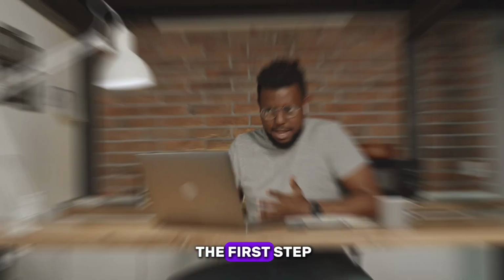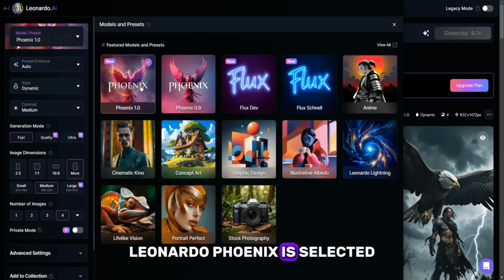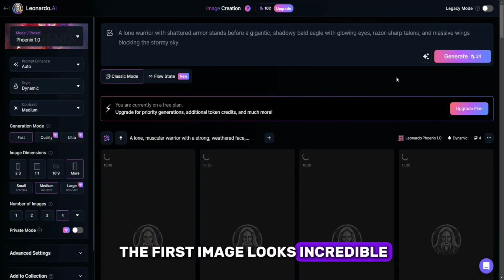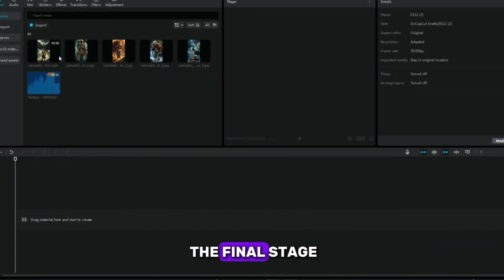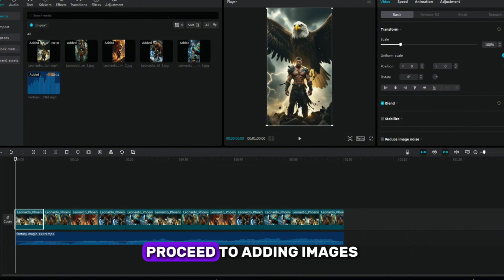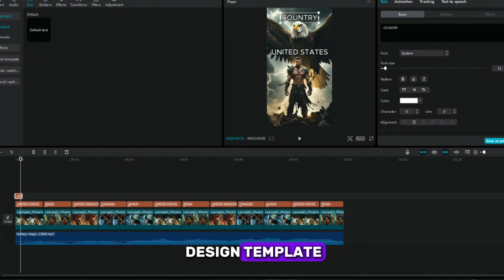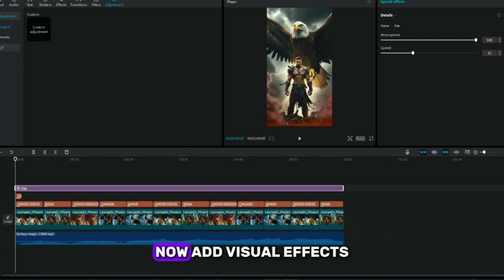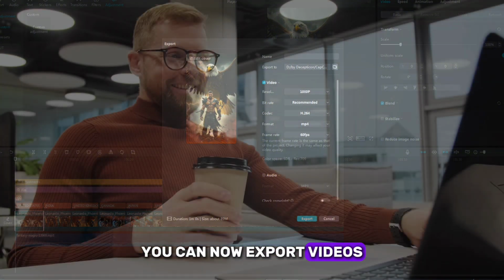This AI Niche Can Earn You $15k/Month in 2025 | TikTok Automation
CashFlow Youtube is a channel dedicated to teaching viewers how to earn money through Youtube. From creating engaging content to utilizing monetization strategies, this channel covers all aspects of building a successful channel and maximizing revenue on the platform. Whether you're a beginner looking to start your Youtube journey or a seasoned creator wanting to boost your earnings, CashFlow Youtube is your ultimate guide to turning your passion into profit.